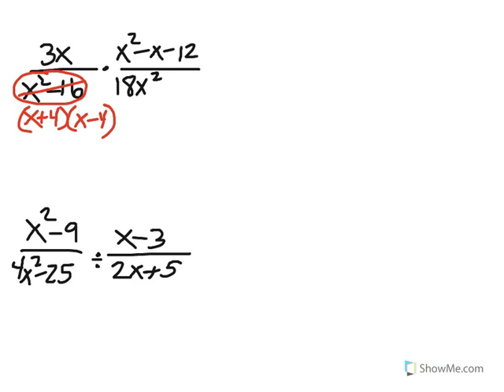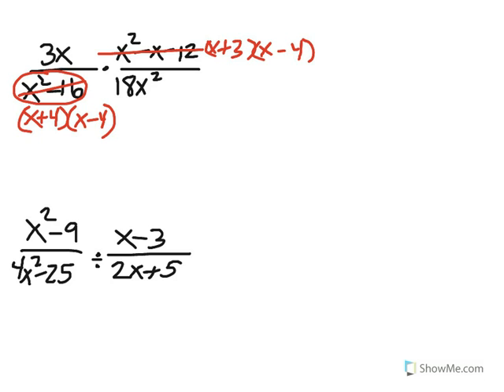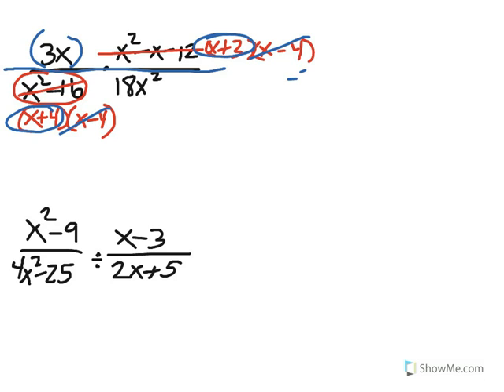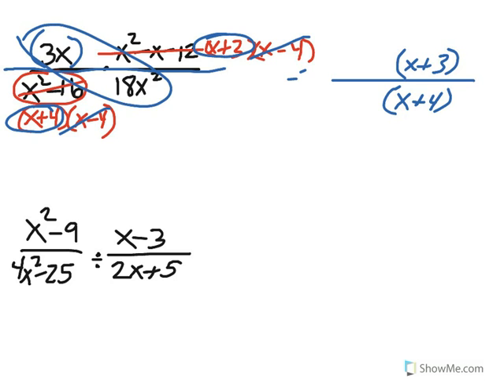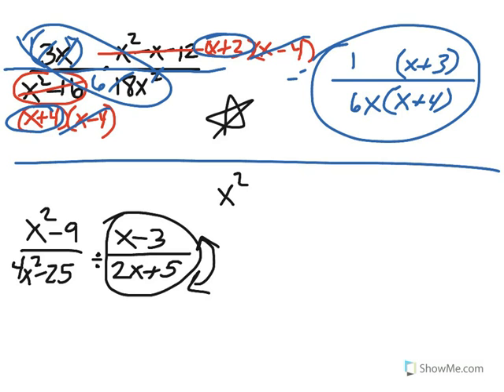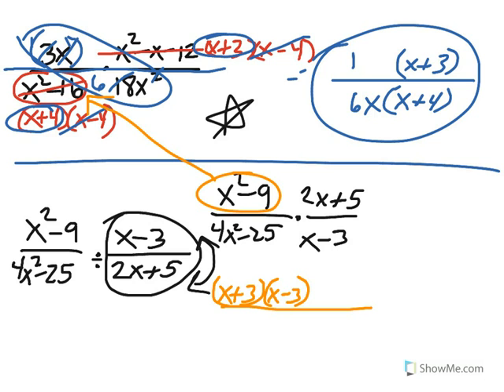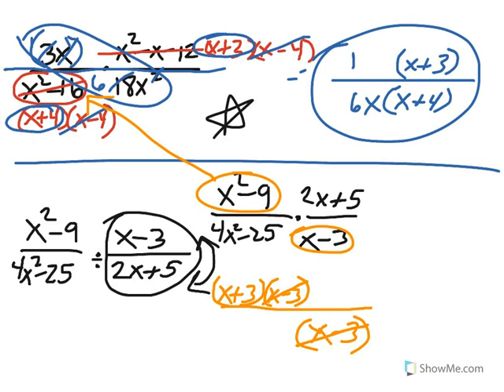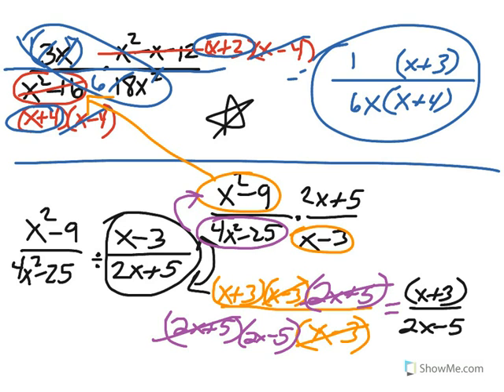Quiz K Simplifying Fractions Part 2